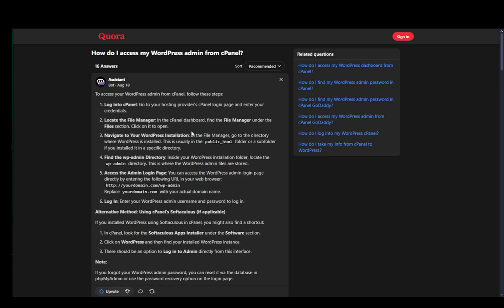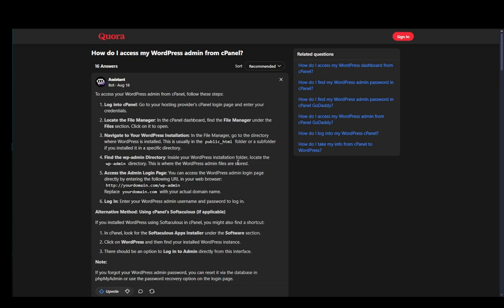How To Login WordPress From cPanel Tutorial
Today we talk about login wordpress from cpanel,cpanel,how to install wordpress in cpanel,how to install wordpress,how to login wordpress from cpanel,cpanel wordpress